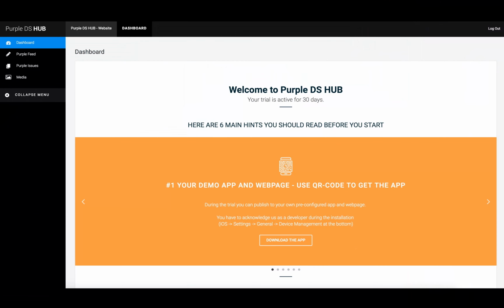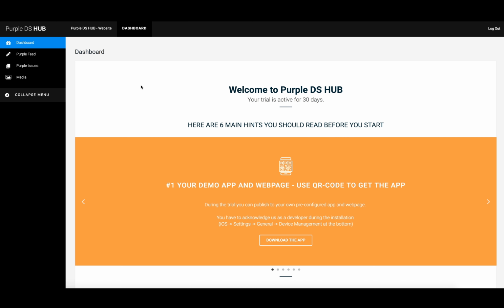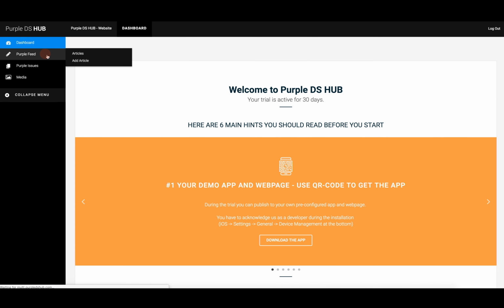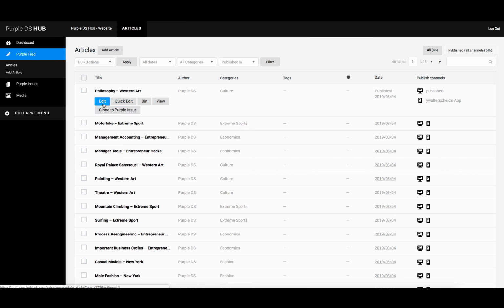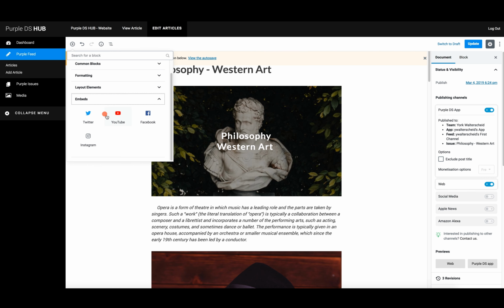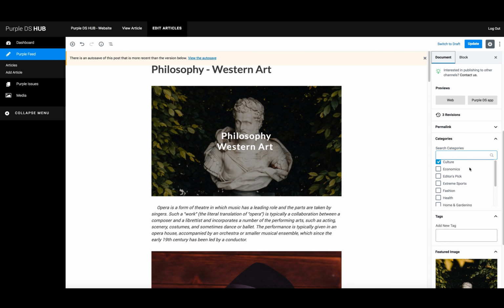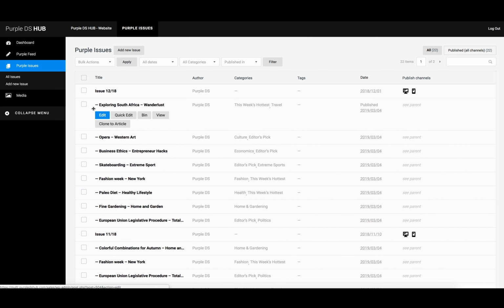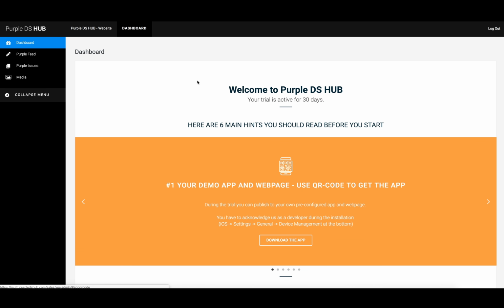Purple DS® HUB - General Overview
This tutorial provides an general overview of the multichannel publishing solution Purple DS® HUB.